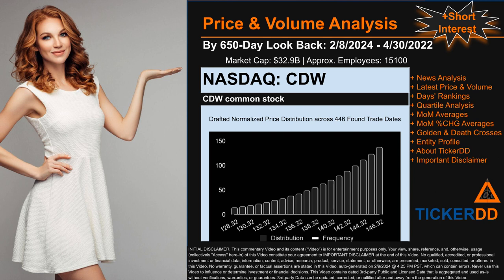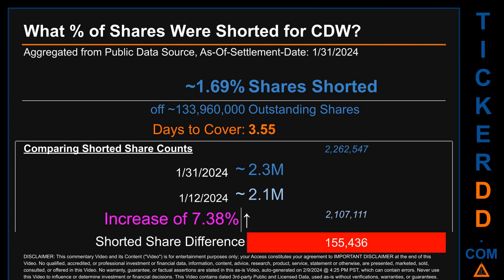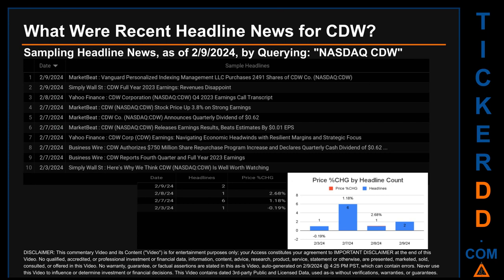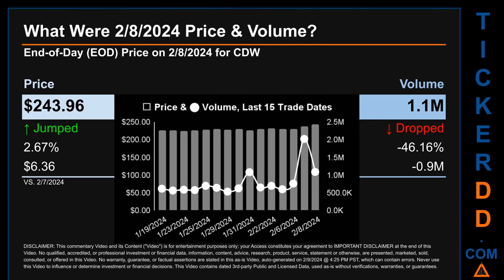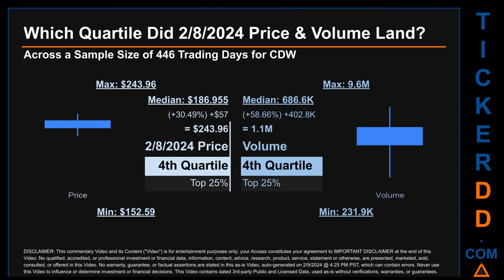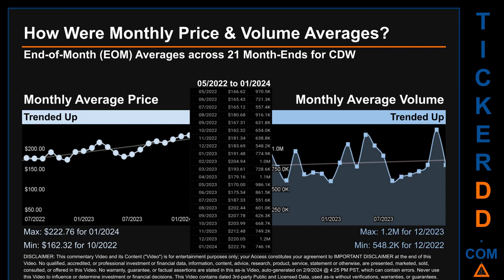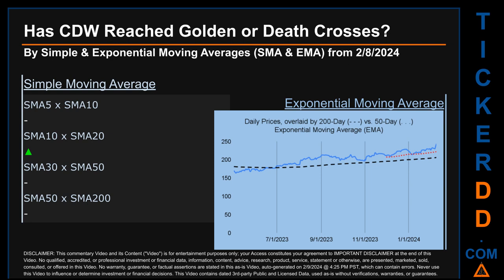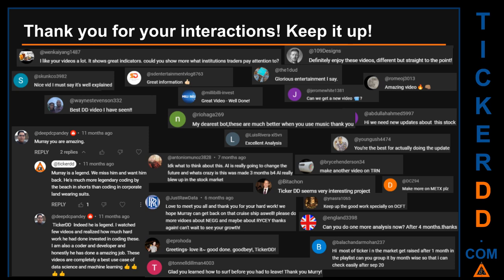CDW Short Interest, CDW Latest News, CDW Price & Volume Analysis, Maybe $CDW Short Squeeze